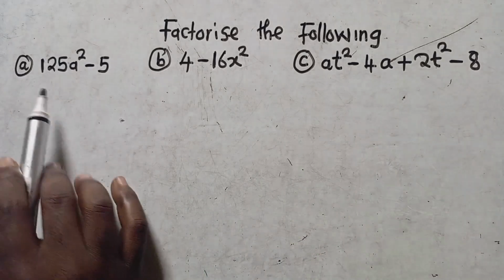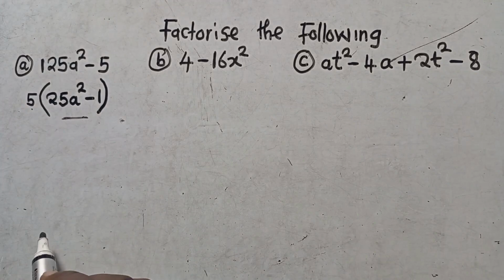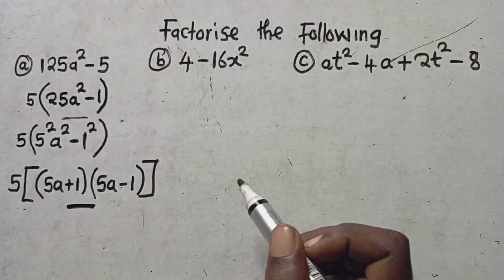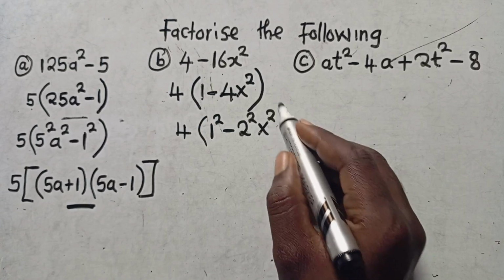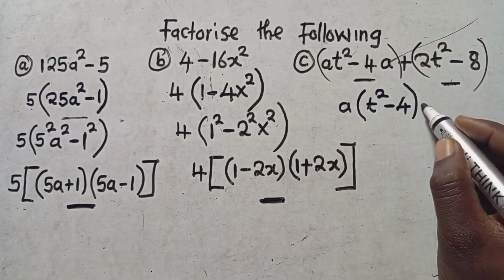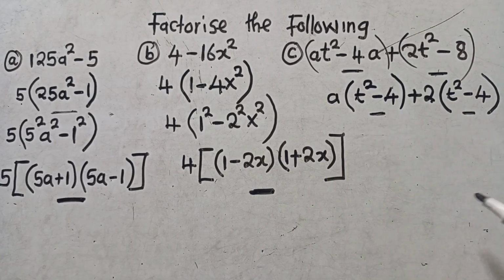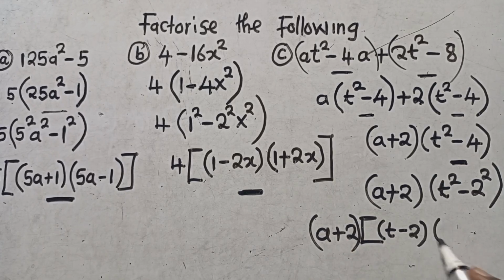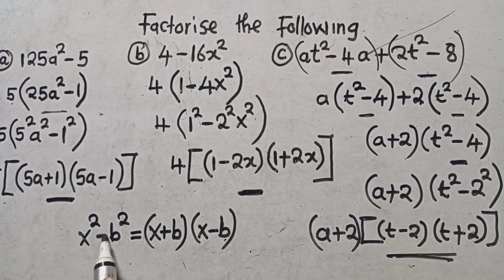Maths : Factorisation Made Simple || Harrison J Zulu